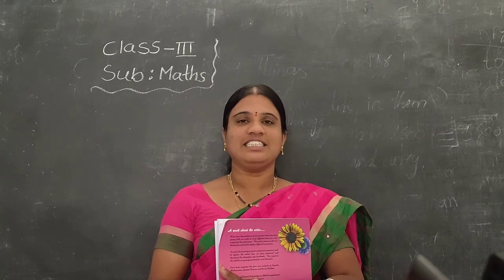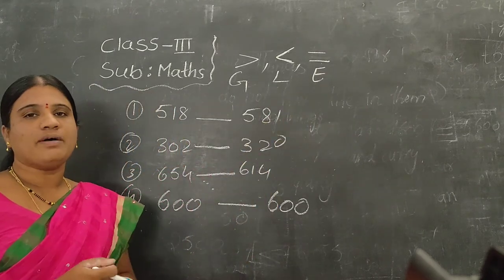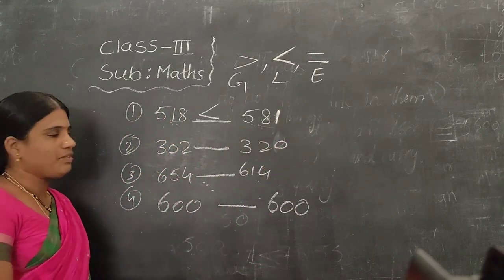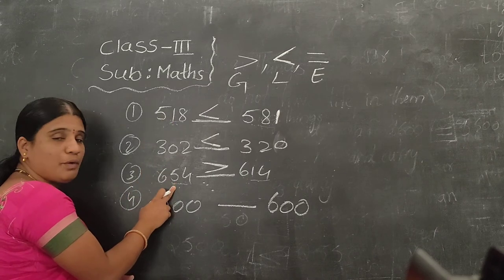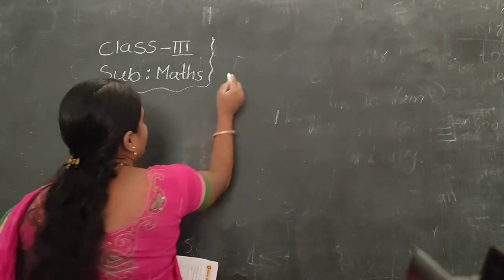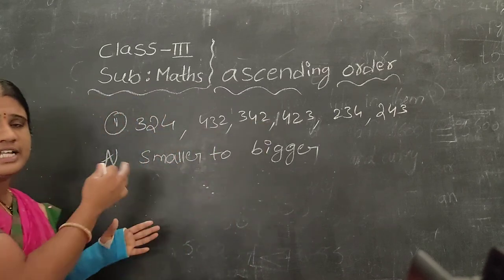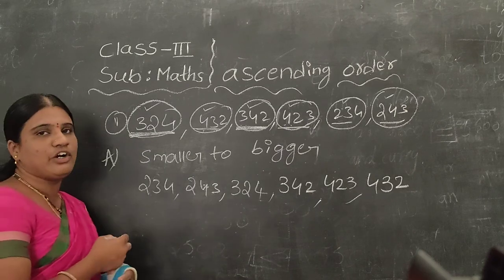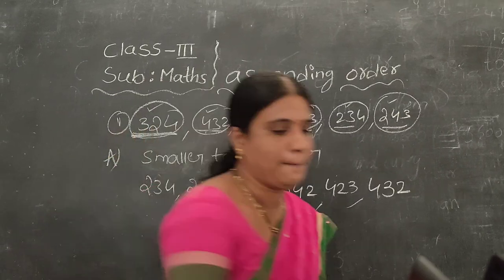Don Bosco Maths Third class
part